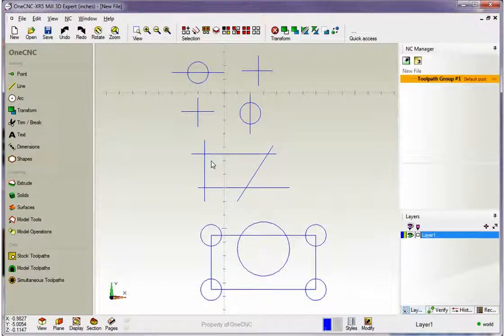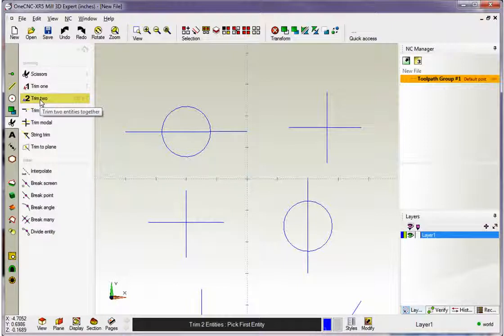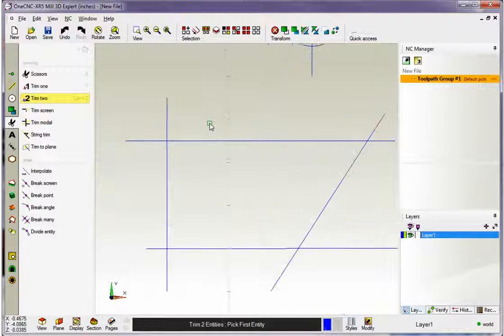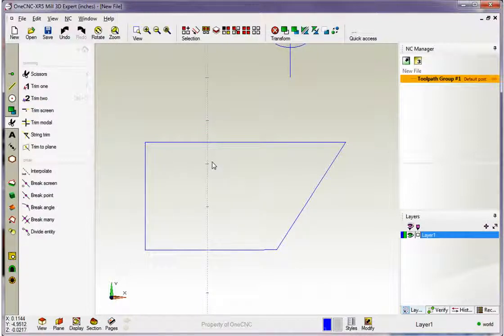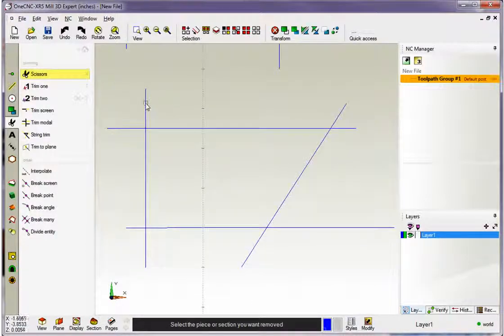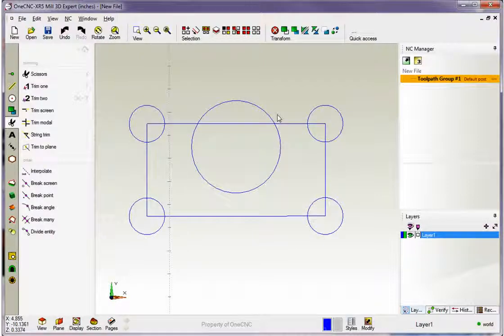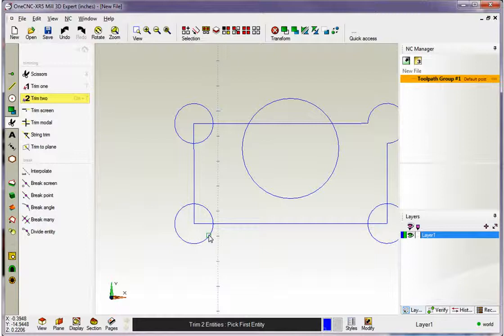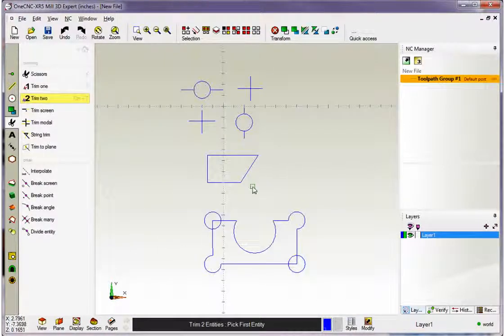CAD CAM Software Tutorial 09 OneCNCXR5 Mill Series